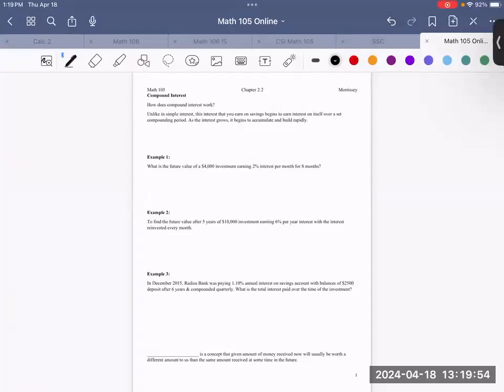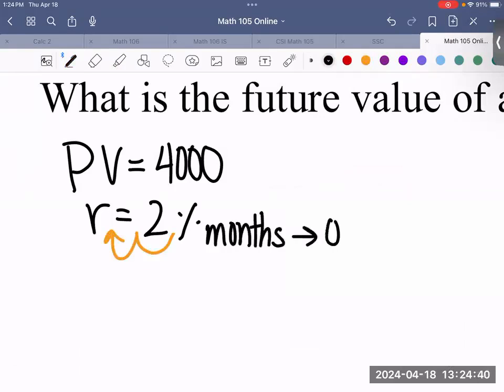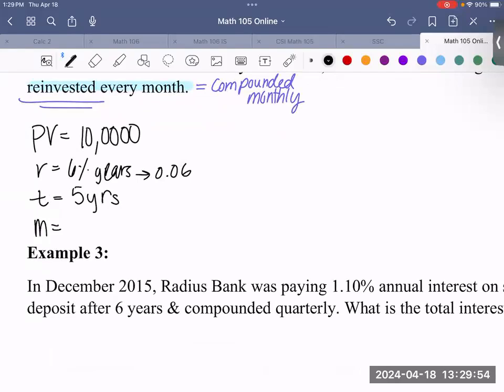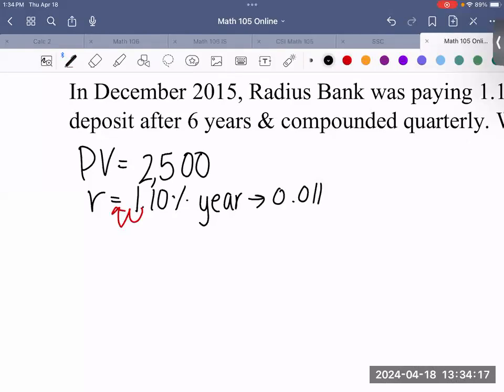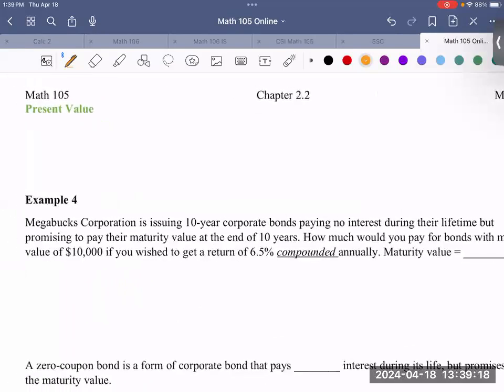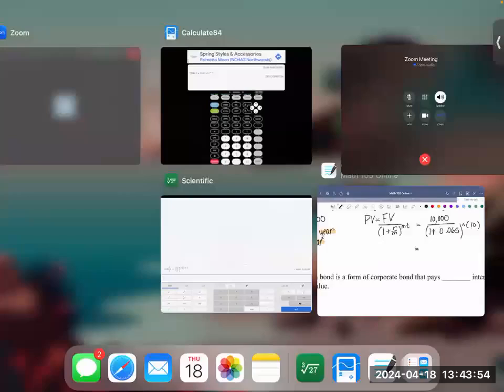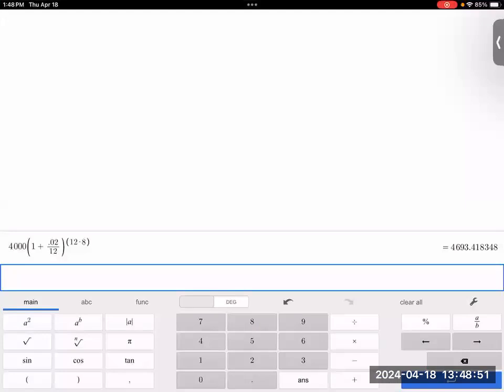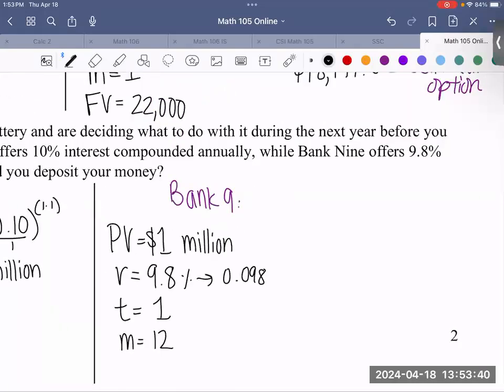Math 105 Chapter 2.2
In this video, we will be discussing Compound Interest. We will be following our textbook; Finite Mathematics 7e by Waner & Costenoble